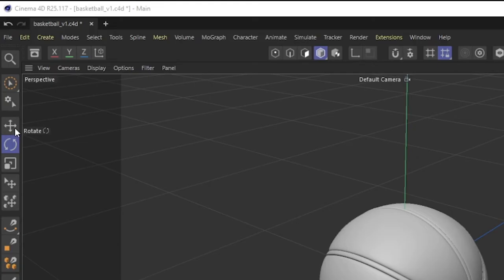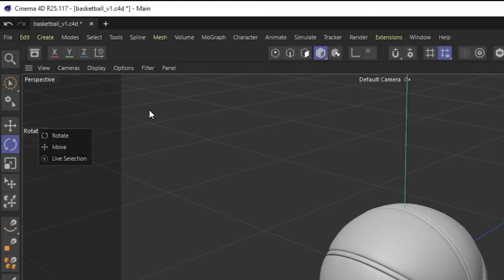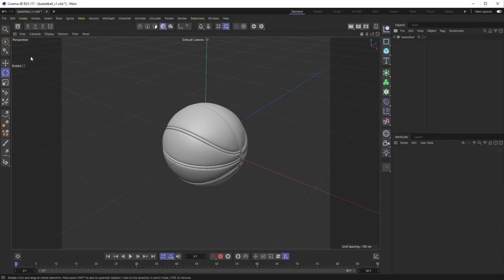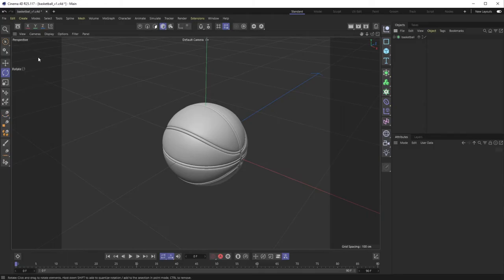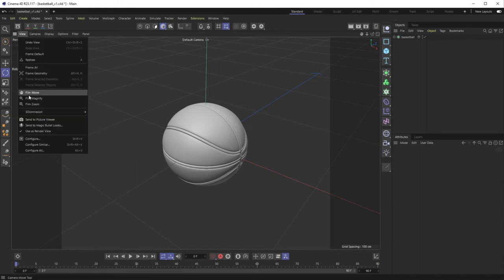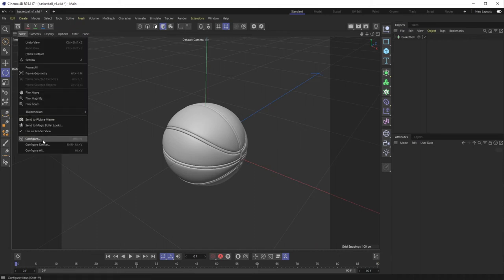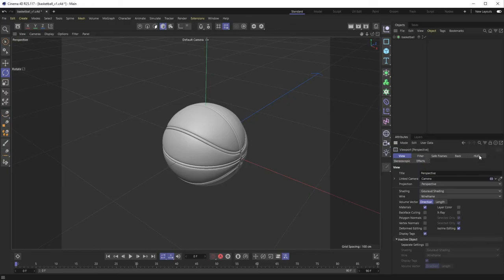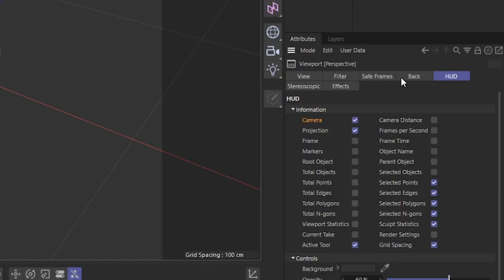C4D | Quick Tip #6 - Viewport problems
In the quickest tip yet I show you how to get rid of the pesky active tool setting and other viewport related problems. This might be extremely simple but it was frustrating enough for me at the time to create a tutorial to share!